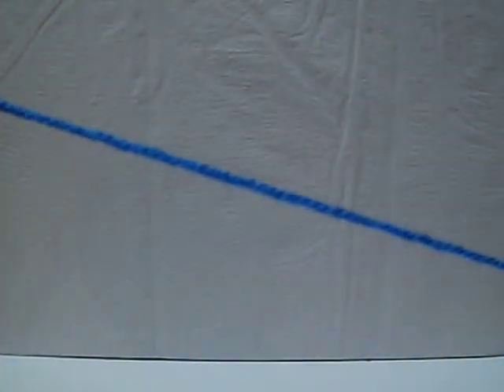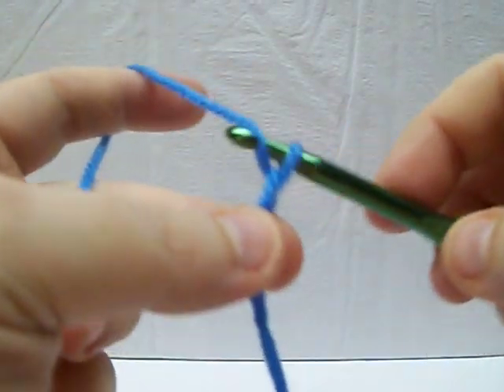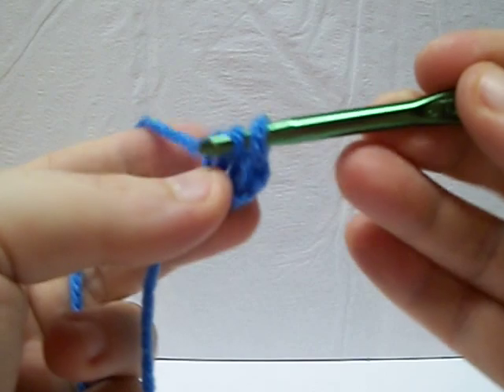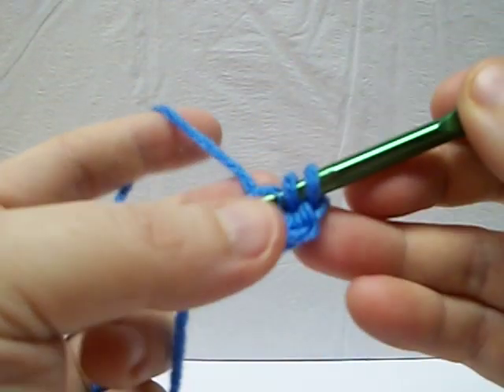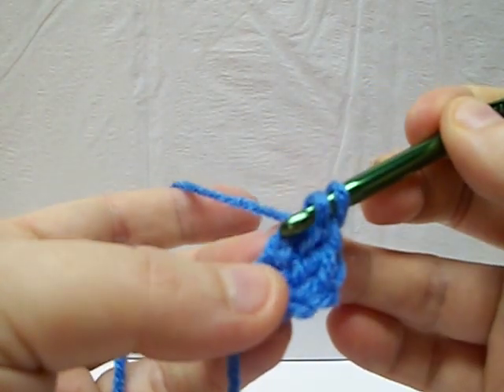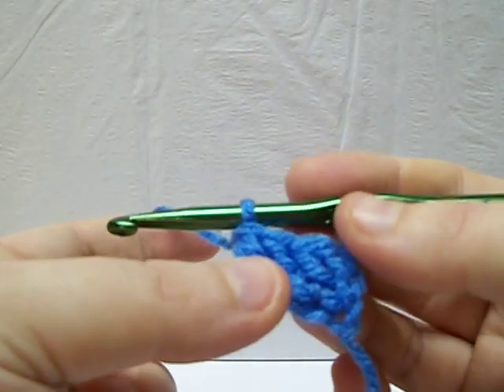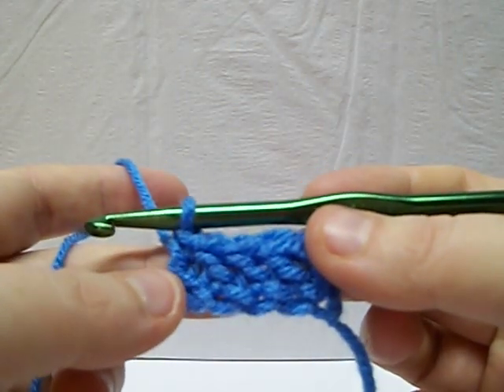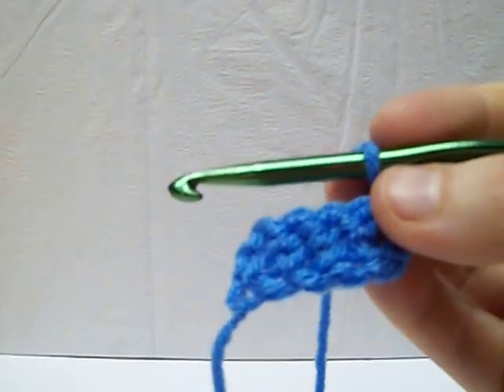Foundation Double Crochet FDC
A short crochet tutorial video showing how to do the foundation double crochet stitch.

Check out our blog for more tutorials AND some FREE crochet patterns!